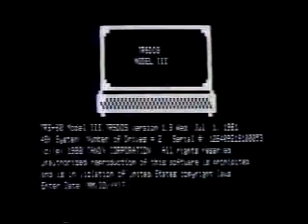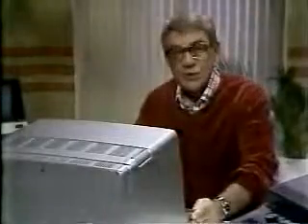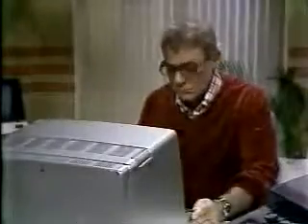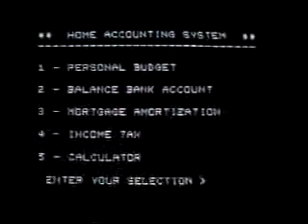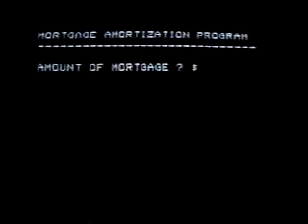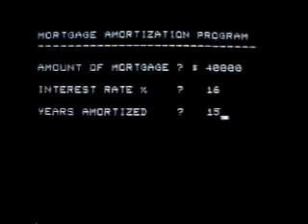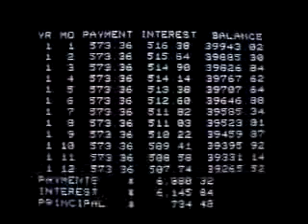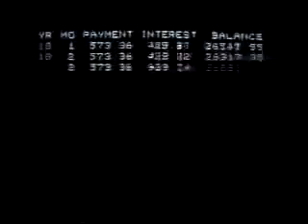1980 Radio Shack TRS-80 Instructional Video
For complete archive of Radio Shack electronics' catalogs, Radio Shack computer catalogs, flyers, videos, historical store photos, advertisements, historical information, memorabilia, and much more, please

Authorization to the use of RadioShack related content has been expressly granted to maintain historical records of RadioShack Corporation.